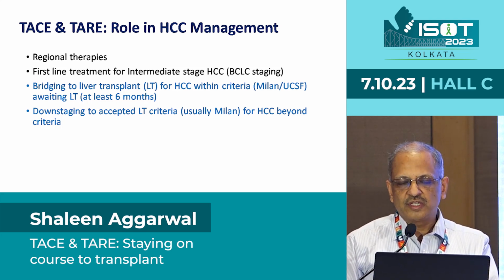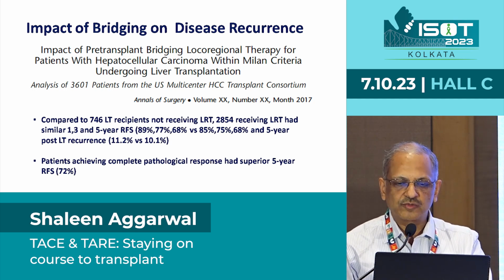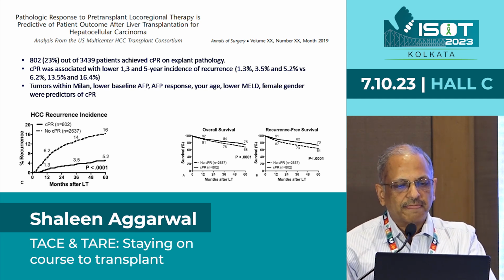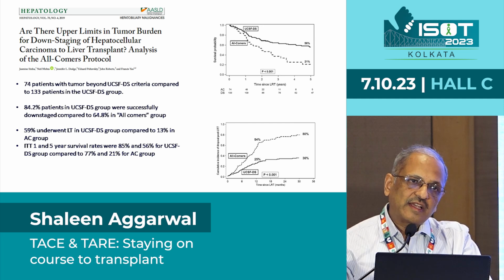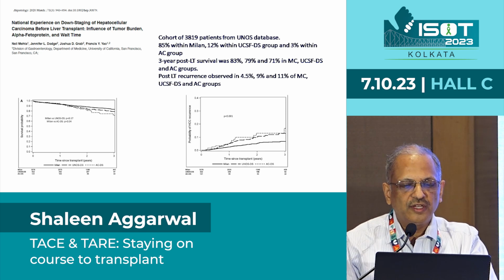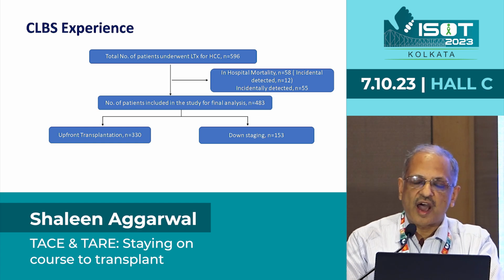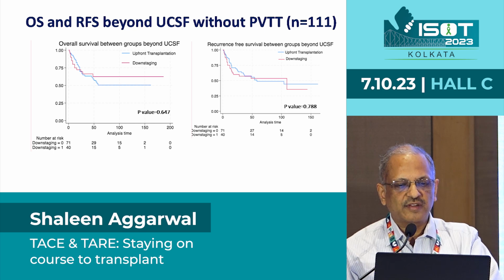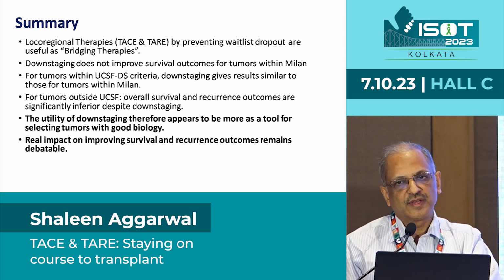𝐒𝐡𝐚𝐥𝐞𝐞𝐧 𝐀𝐠𝐠𝐚𝐫𝐰𝐚𝐥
𝐓𝐀𝐂𝐄 & 𝐓𝐀𝐑𝐄: 𝐒𝐭𝐚𝐲𝐢𝐧𝐠 𝐨𝐧 𝐜𝐨𝐮𝐫𝐬𝐞 𝐭𝐨 𝐭𝐫𝐚𝐧𝐬𝐩𝐥𝐚𝐧𝐭 | 𝐇𝐀𝐋𝐋 𝐂 - 𝐋𝐢𝐯𝐞𝐫 | 𝟕𝐭𝐡 𝐎𝐜𝐭𝐨𝐛𝐞𝐫, 𝟐𝟎𝟐𝟑